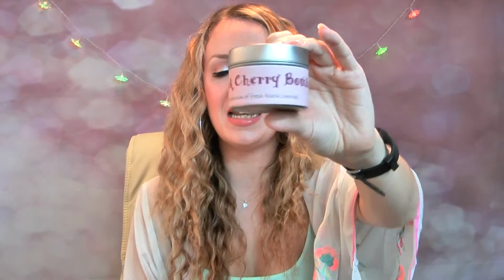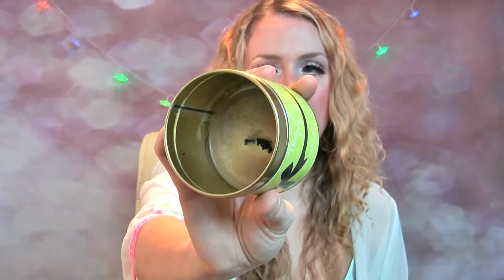Candle Empties September/October 2015 ~ BusyBee Candles, Kiss Air Candles, Yankee Candle, Kringle 💜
Hi Everyone!

Hope you enjoy my candle empties video for the months of September & October 😊 I have some candles from Yankee Candle, Kringle Candle, TKMaxx, Everyday Luxe, BusyBee Candles & Caddys Candles 💜

Please watch my Nikkie Tutorials / Gigi Hadid Inspired Mermaid Makeup Tutorial